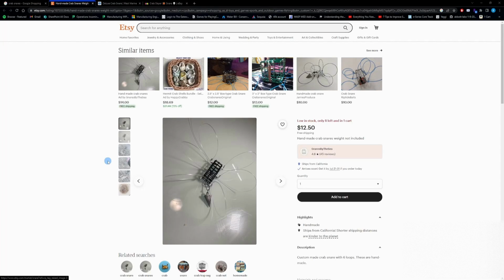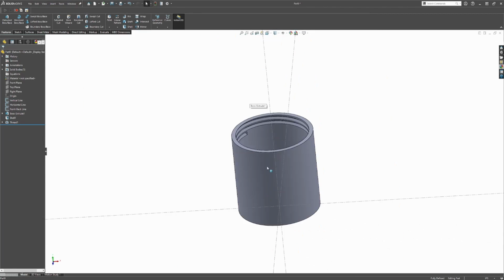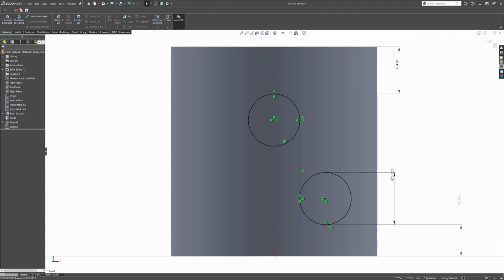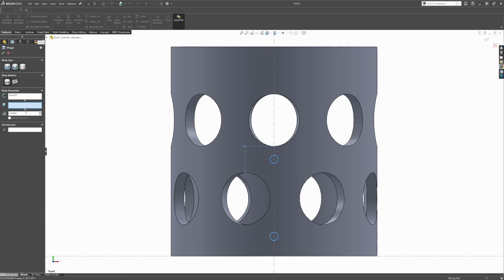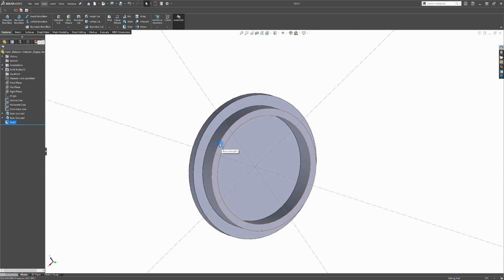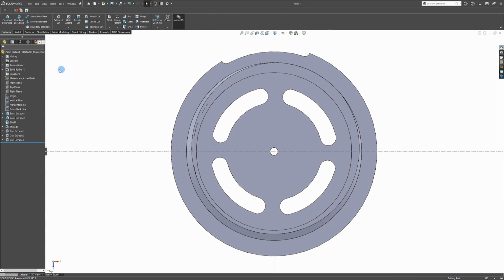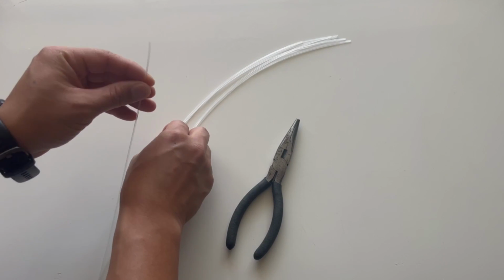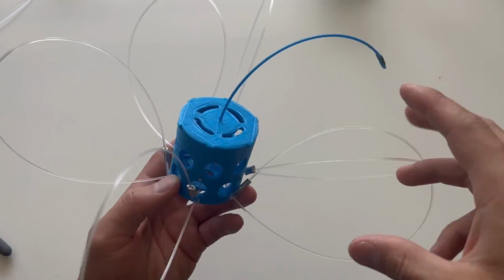3D printed Crab Snare Tutorial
3D printed Crab snare Tutorial

Fishing line (I think 30lb should work but I used 100lb)